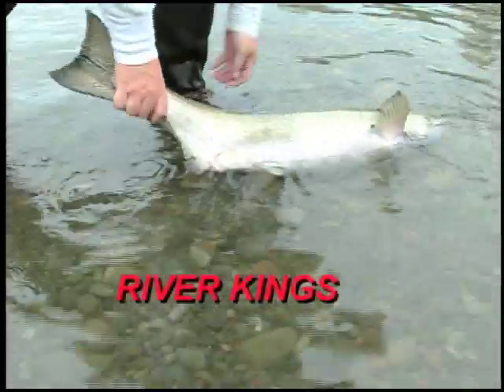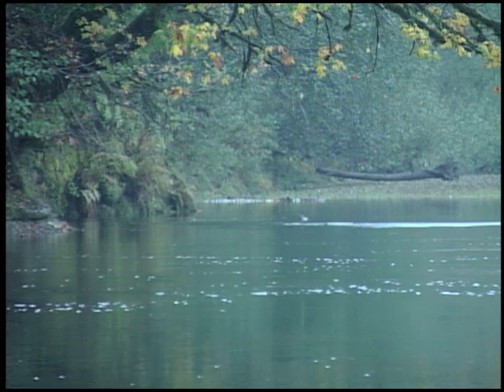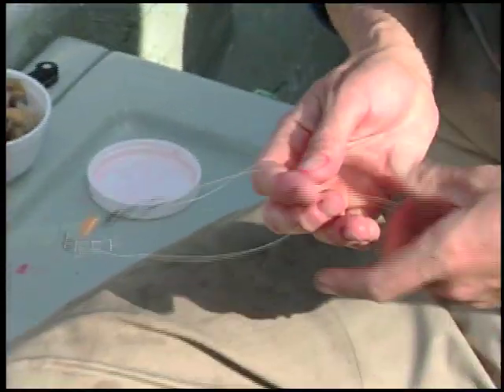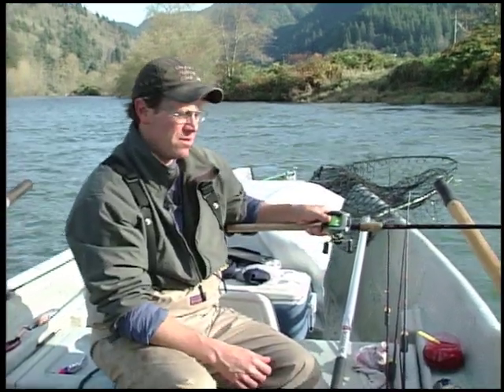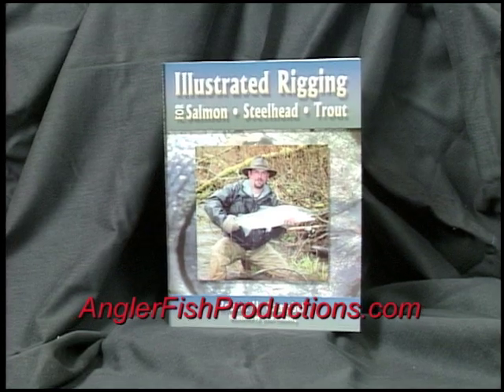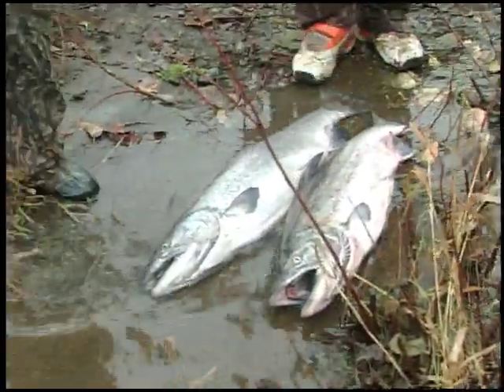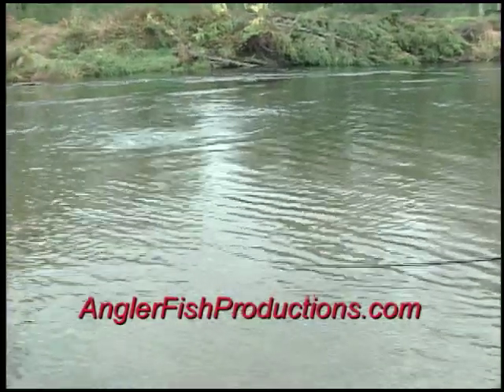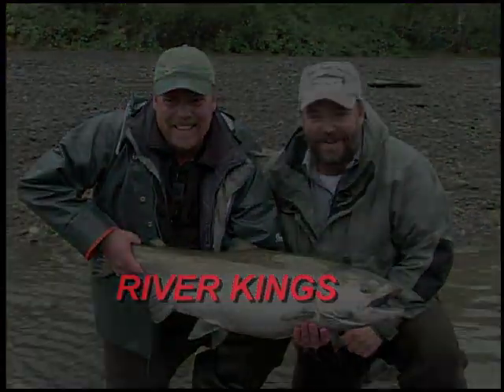RIVER KING, Salmon Fishing Techniques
This is the Trailer for "RIVER KINGS" an hour long instructional video on techniques and tactics for fishing king salmon in rivers.  It is hosted by Nick Amato, editor of "Salmon, Trout, Steelheader" magazine, and he fishes with two professional guides on different rivers and shows how to rig up and fish for king salmon.  Rob Russell and Kris Olsen provide the details in this information packed video that will show you how to catch more fish.  Pulling plugs, back bouncing, and float fishing are all covered.  It is great information with some good fishing action on Oregon and Washington salmon rivers